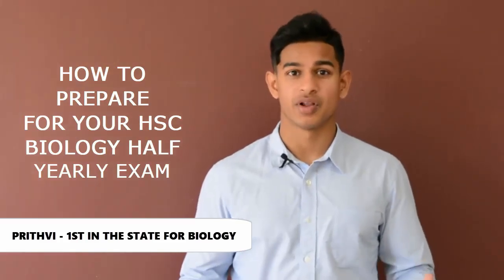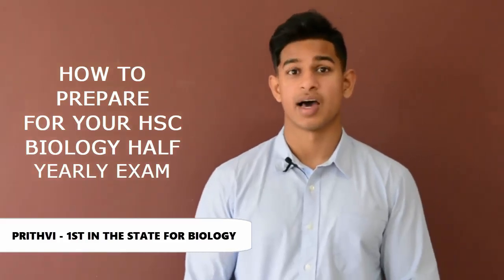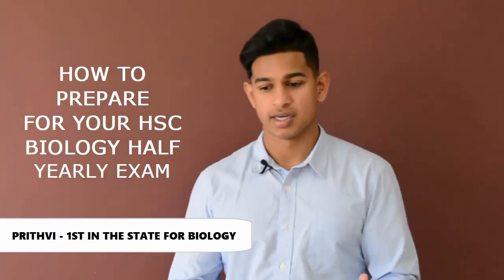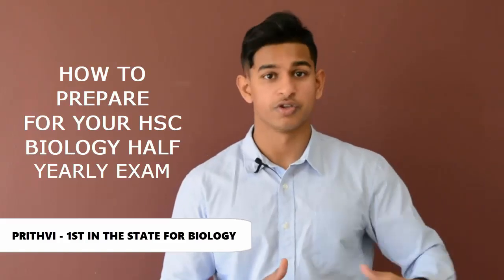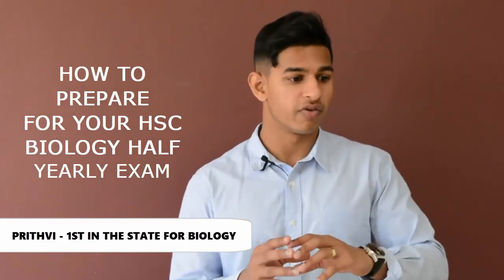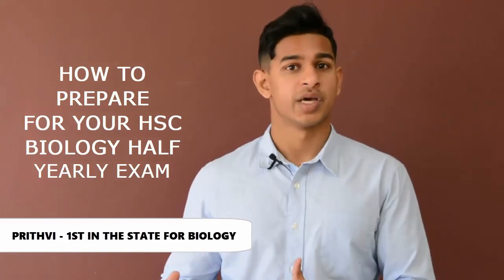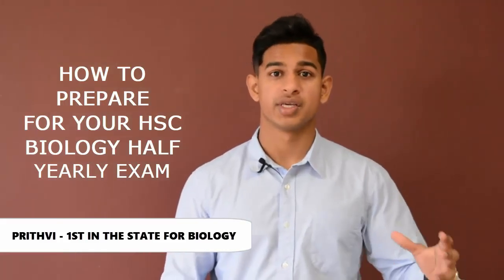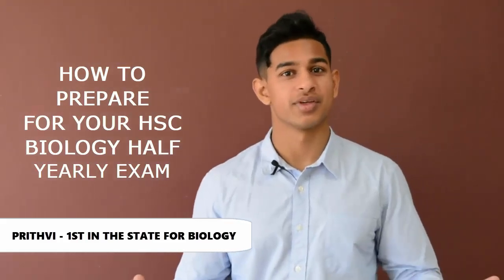How to prepare for your Biology half-yearly exam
Tips from Prithvi S - 1st in the state in Biology (HSC 2016)